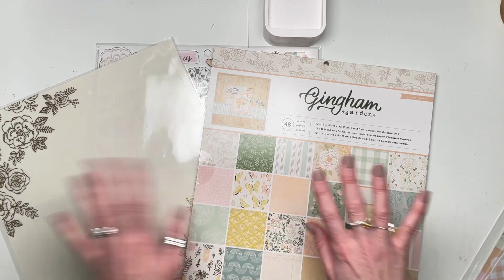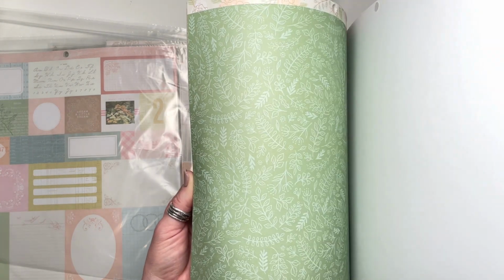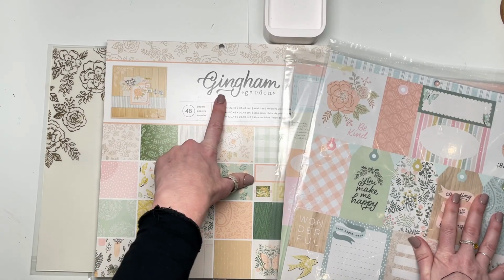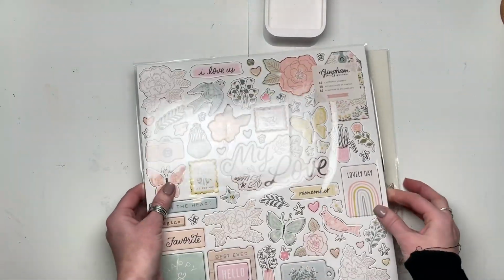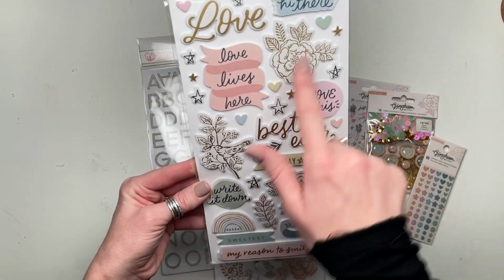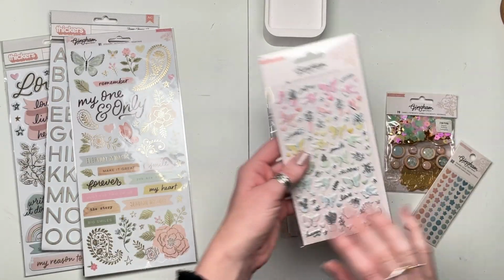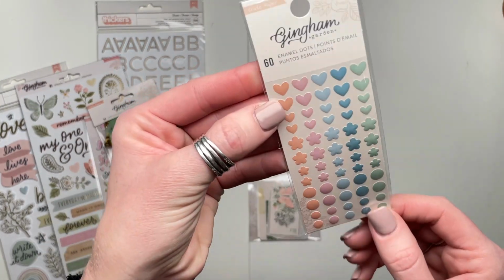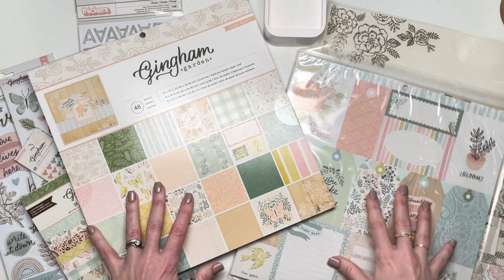Crate Paper Gingham Garden Collection | GoGo Shopaway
Gingham Garden collection by Crate Paper, available now at GoGo Shopaway